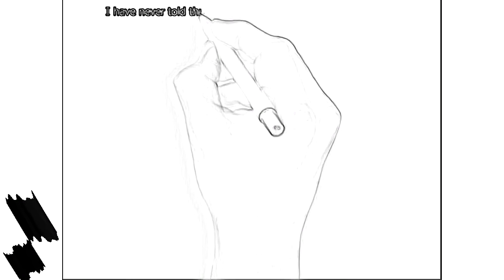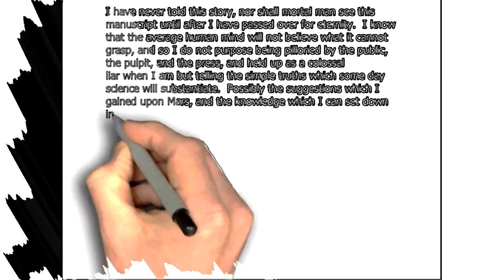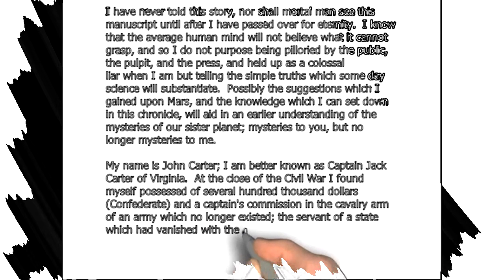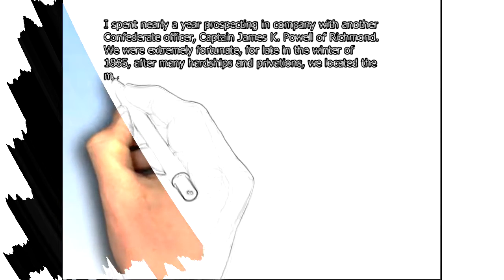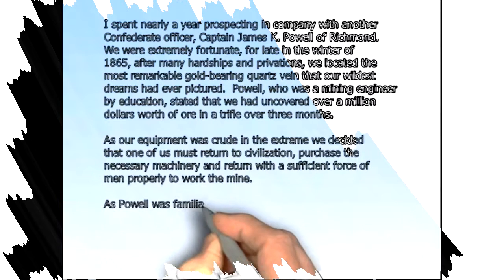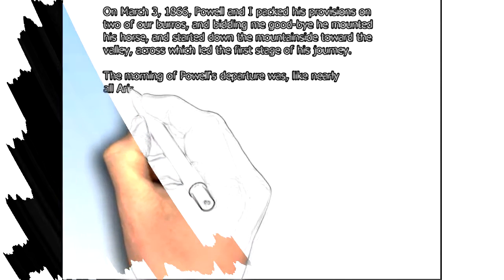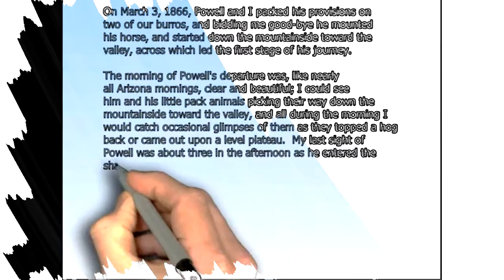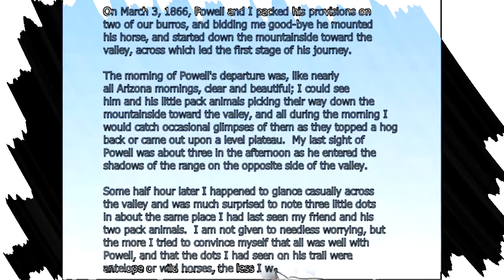The Princess of Mars bt Edgar Rice Burroughs Chapter1 (continued)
The Princess of Mars bt Edgar Rice Burroughs
Sci Fi novel
Chapter 1 paragraphs 2-9
Whiteboard